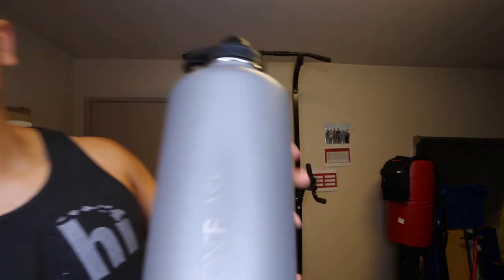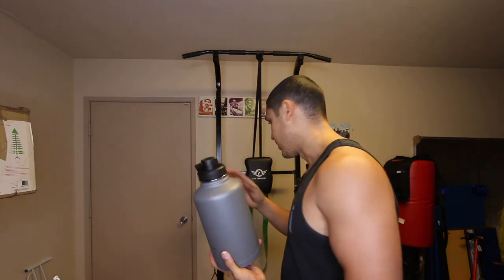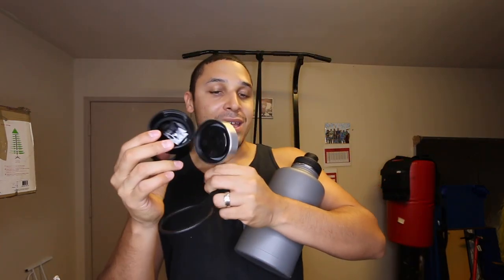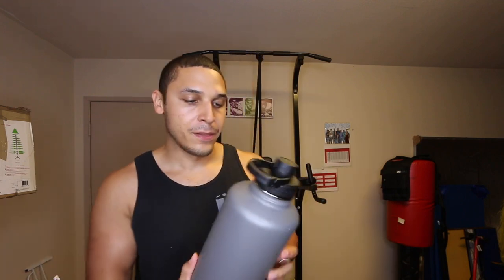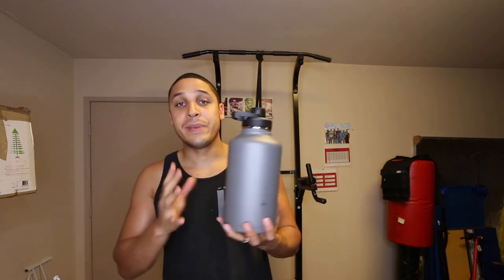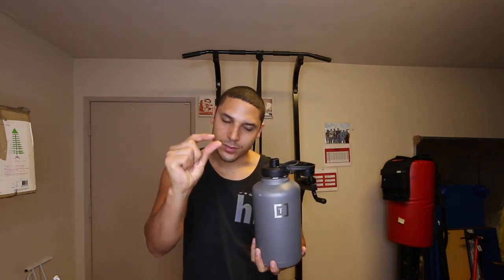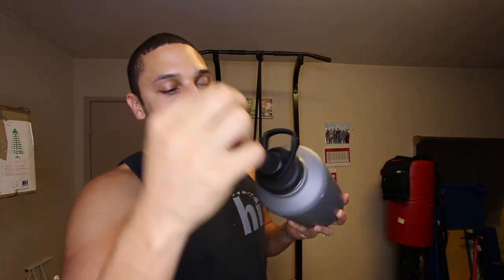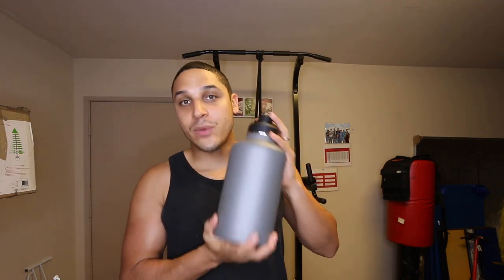Best Half Gallon Insulated Water Jug 4 Month Update Review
Best Half Gallon Insulated Water Jug 4 Month Update Review is a great video that will give you insight into my honest opinion of the Iron Flask 64 oz Bottle.

Camera Equipment I Use:
Main Camera
GoPro 6 Black
Canon Mark II